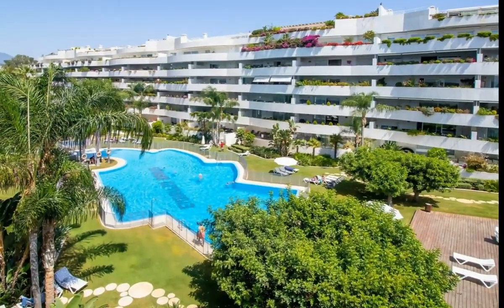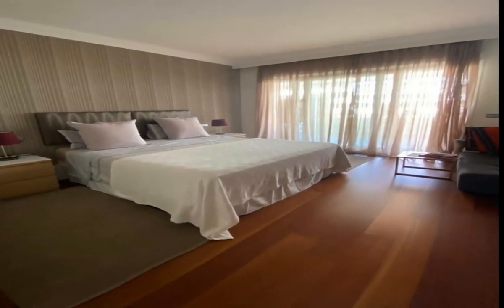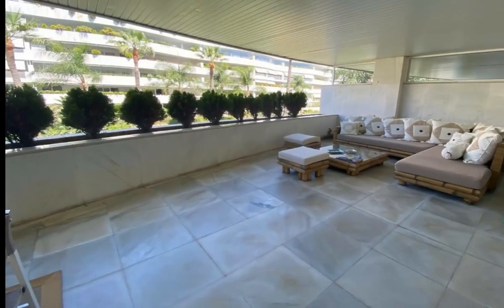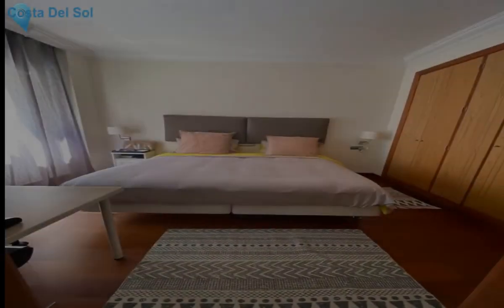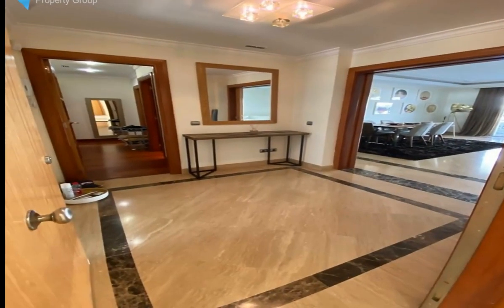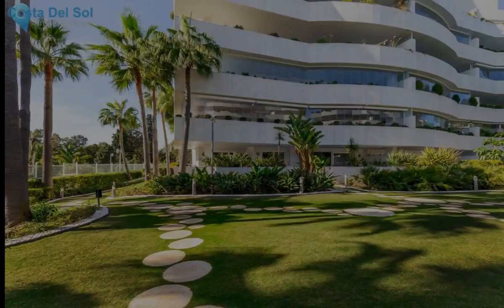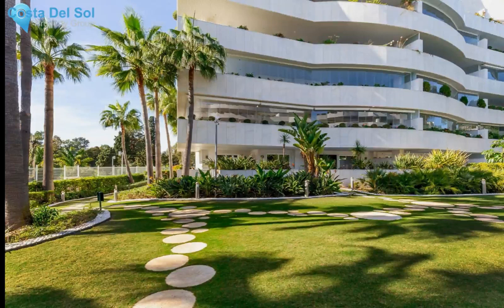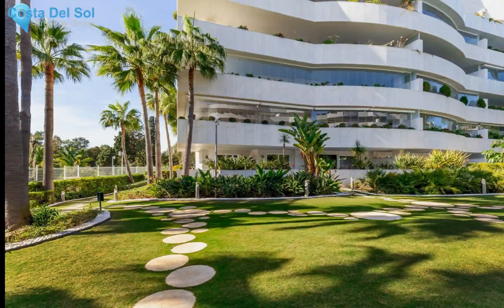, Costa Del Sol FOR SALE &euro; 0